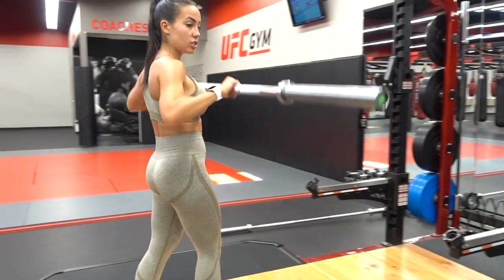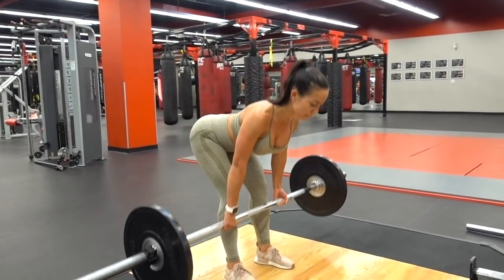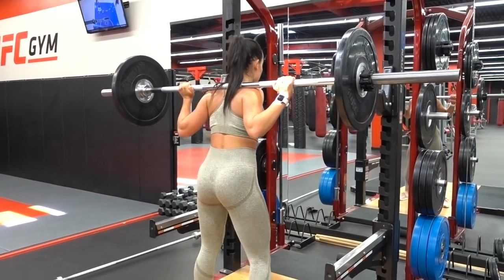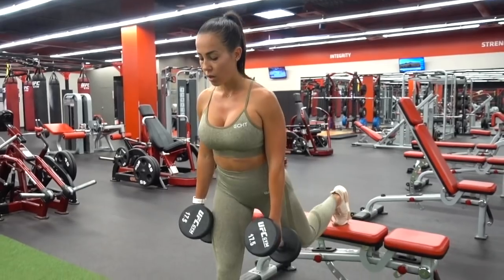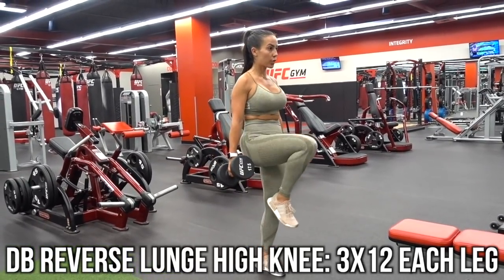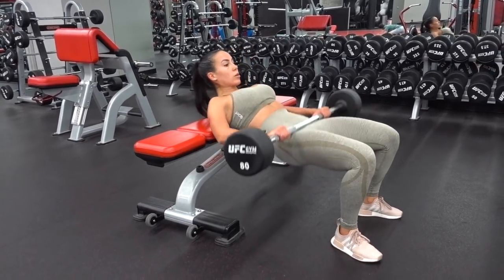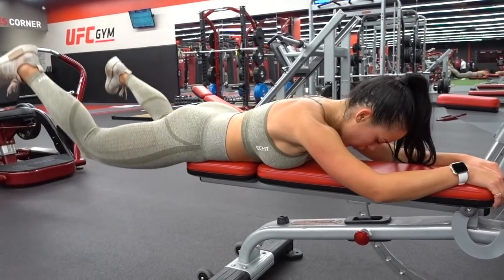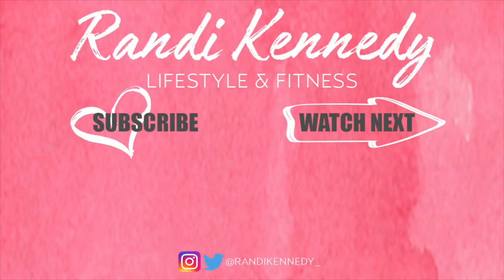GLUTE WORKOUT FOR WOMEN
In this video: glute focused workout!

Randi Kennedy
Calgary, AB.
T3H 3M1

➤ FAQ:
* Camera used: Sony RX100V
* Eyebrows are 3D Eyebrow Tattoo (not microblade) Artist: @permanentbeautybylili_
*Gym in Calgary: UFC Gym Chinook (Mention my name for a free 5-day pass!

➤THE WORKOUT

Warm up...
BB Romanian Deadlifts: 3x12
BB Squats: 3x12
DB Bulgarian Split Squat: 3x12
Incline Leg Press *Narrow & High Foot Position: 3x15
DB Reverse Lunge High Knee: 3x12 each leg
BB Hip Thrust: 4x10
Froggy Pumps: 1x until failure